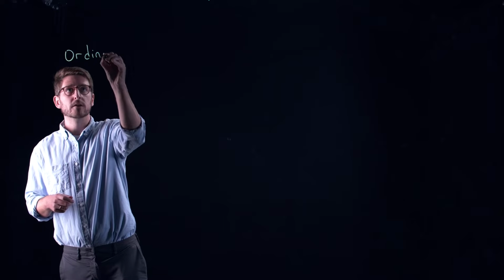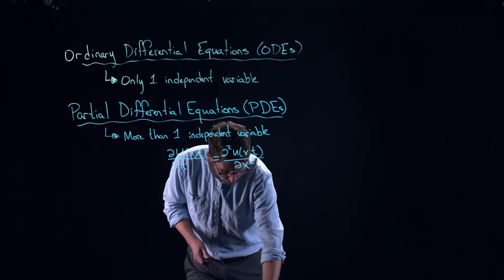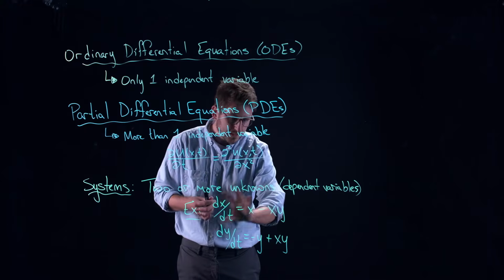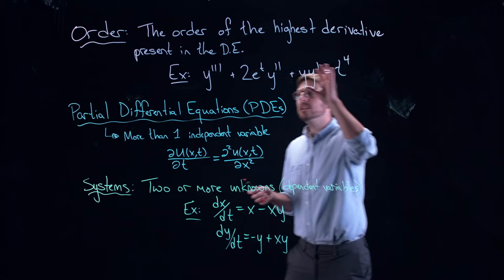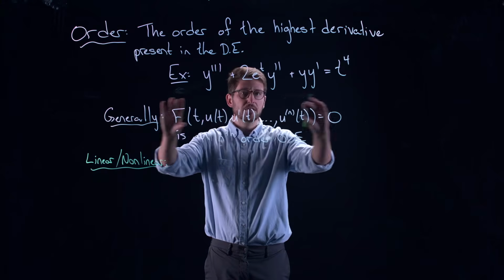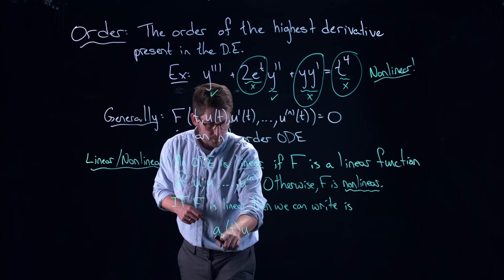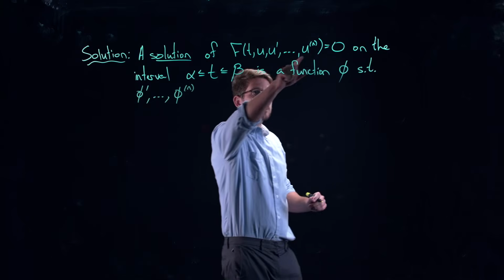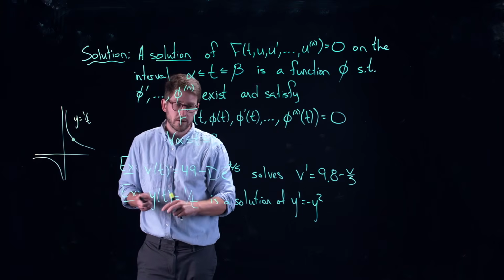Classification, Order, and Solutions - Ordinary Differential Equations | Lecture 2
In this lecture we introduce many of the important definitions that will be used throughout the course. We introduce the difference between ordinary differential equations (ODEs) and partial differential equations (PDEs), the order of a differential equation, and what a system is. We also discuss what it means to be a solution to an ODE, which will be important for the discussions in the following video lectures.